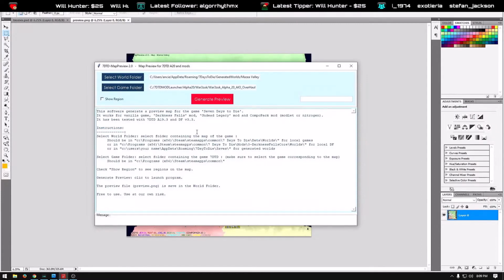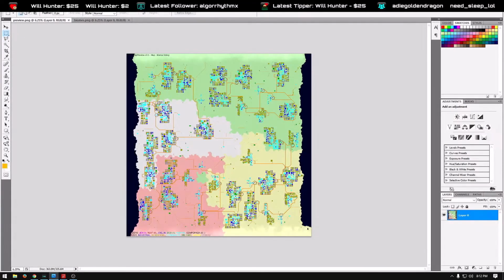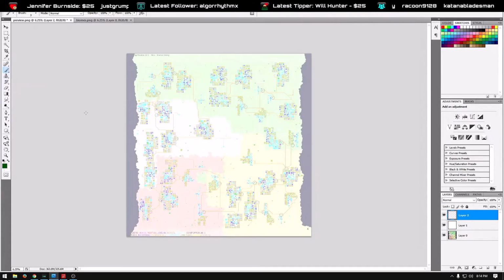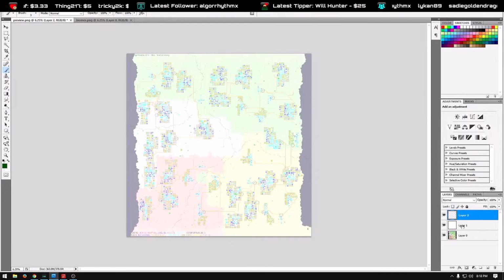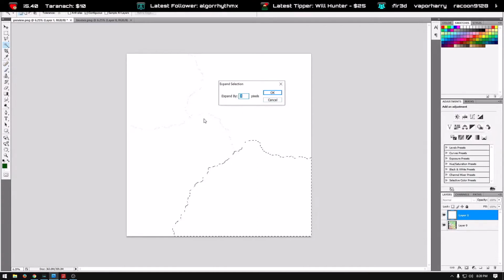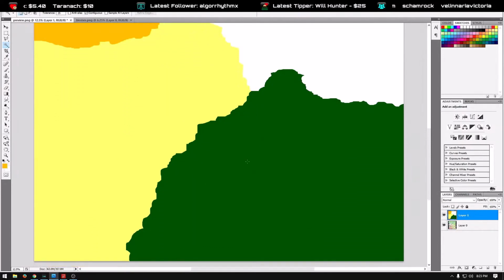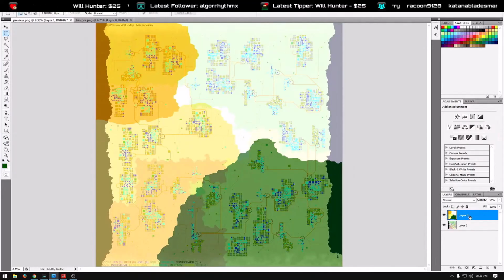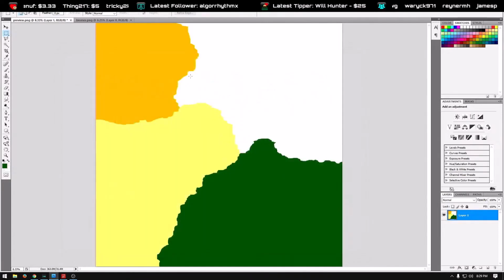Redoing The Biomes on a 7 Days to Die Map [Re-upload]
This is just a re-upload of a earlier video I did on a live stream to show people how to customize the biomes on a 7 Days to Die map that is generated through the standard rwg.

You can join me on YouTube or twitch, and also my Discord. Links are below.